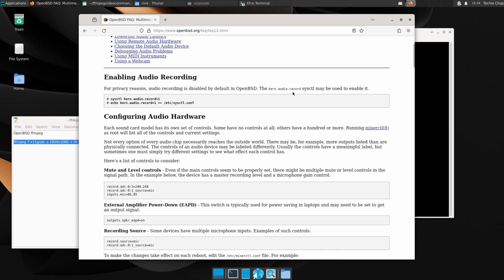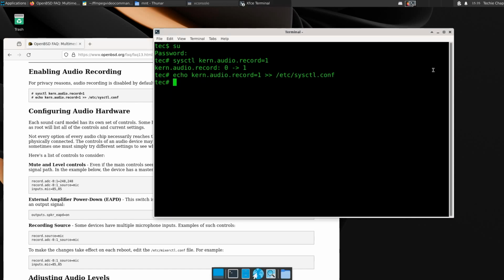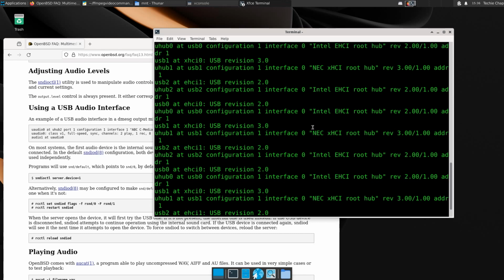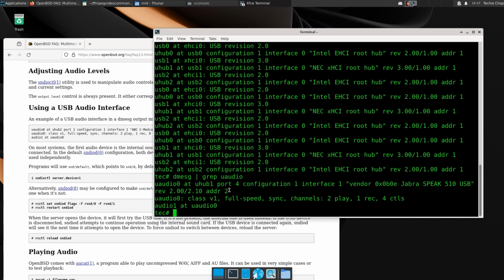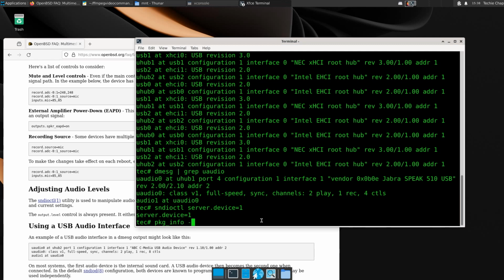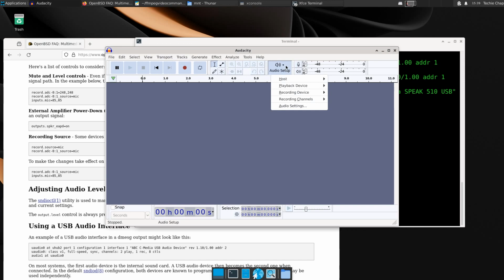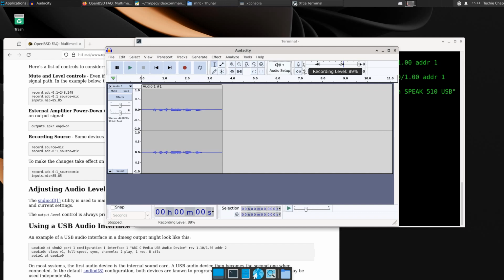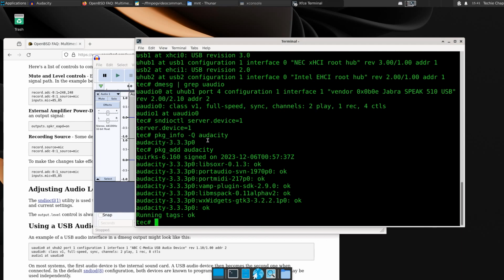How to: Record audio in OpenBSD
In this episode I take you through the quick steps needed to be able to record audio and in particular USB audio in OpenBSD 7.4.